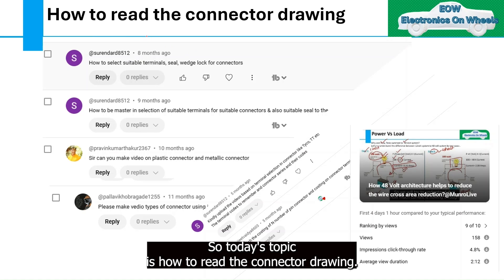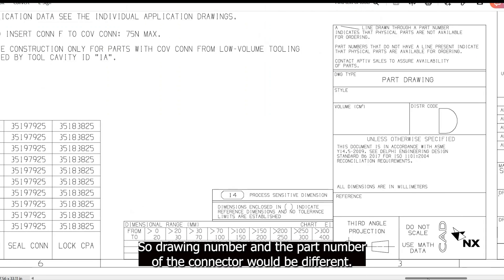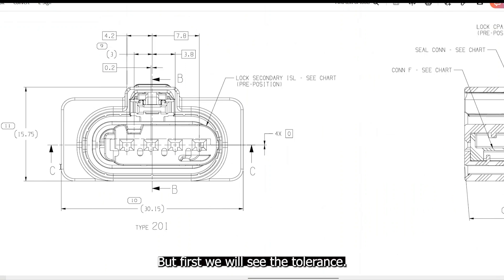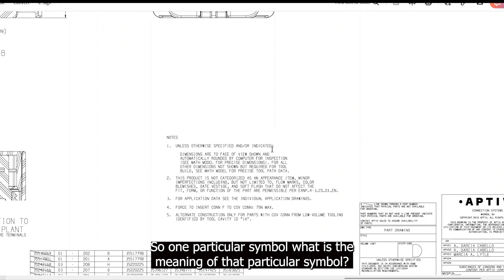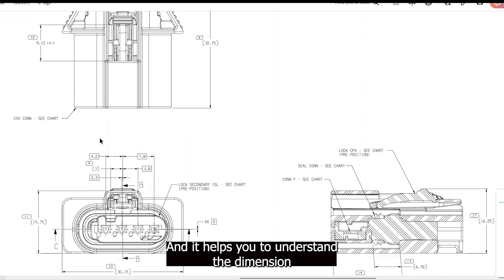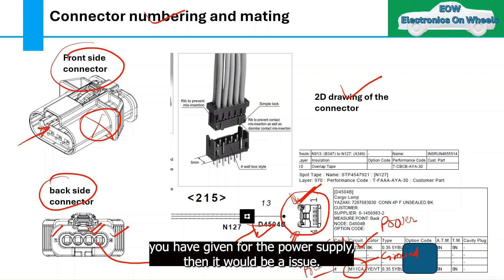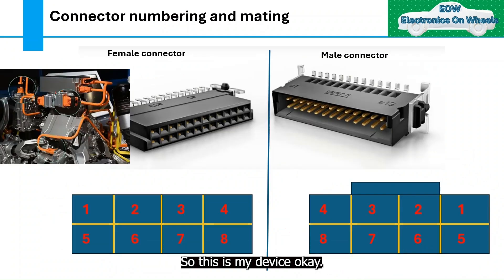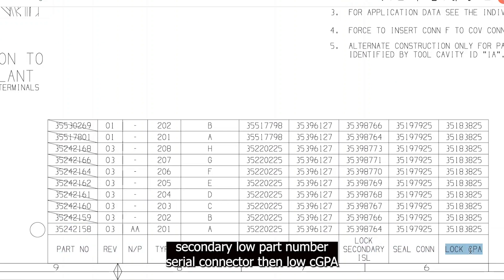Connector Drawing Explained: Master Wiring Harness Diagrams Like a Pro!@WiringRescue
Unlock the Secrets of Connector Drawings for Wiring Harnesses!

In this video, you'll learn step-by-step how to read and understand connector drawings for wiring harnesses. Whether you're a beginner or a professional, this guide will simplify the process and enhance your skills.

🔧 What You'll Learn:

How to interpret connector symbols and layouts.
Tips for decoding pin numbers and color codes.
Common mistakes to avoid when working with connector diagrams.

Automotive technicians
Electrical engineers
DIY enthusiasts working on wiring harness projects